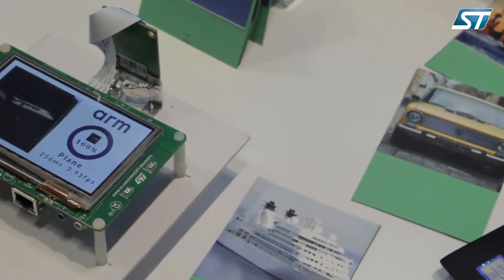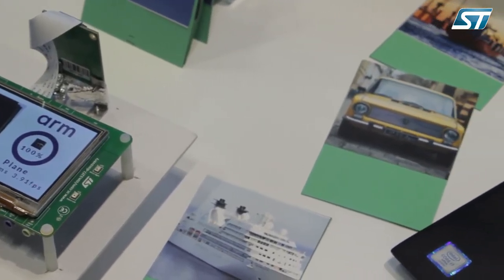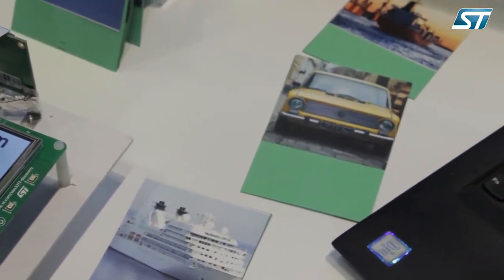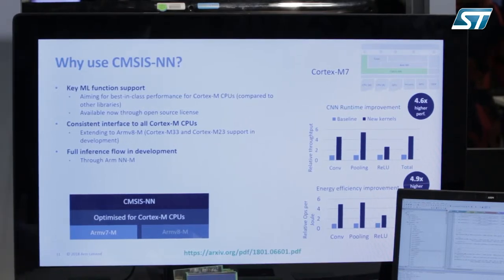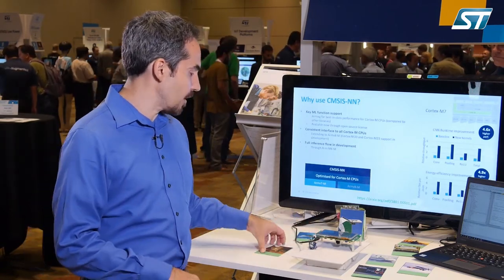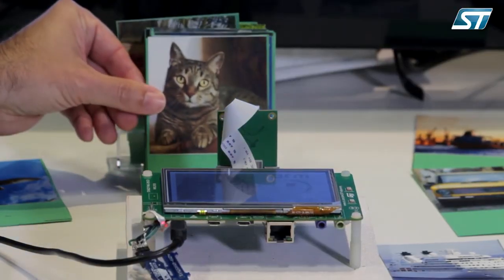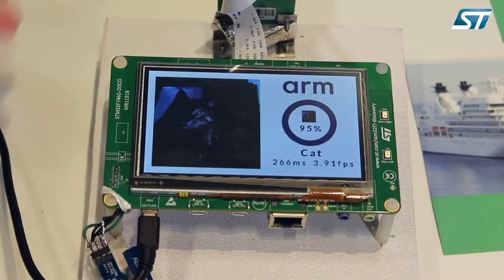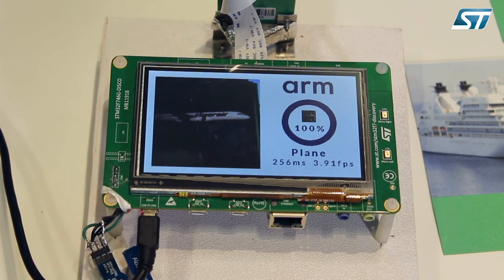ST DevCon 2018: Machine Learning Applications Running on Cortex-M Based ST Devices with Arm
The STM32 family of 32-bit Flash microcontrollers based on the Arm® Cortex®-M processor is designed to offer new degrees of freedom to MCU users. It offers products combining very high performance, real-time capabilities, digital signal processing, and low-power and low-voltage operation, and connectivity, while maintaining full integration and ease of development.

The unparalleled and large range of STM32 devices, based on an industry-standard core and accompanied by a vast choice of tools and software, makes this family of products the ideal choice, both for small projects or an entire platforms.